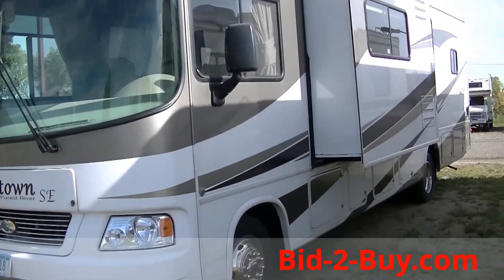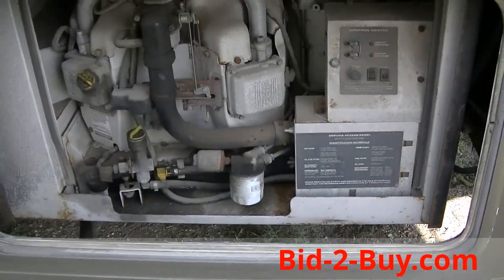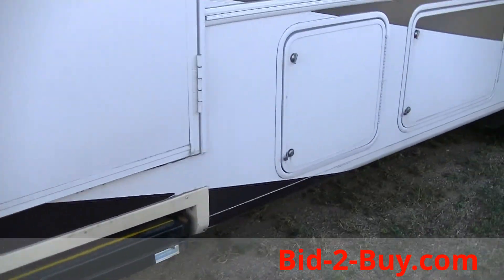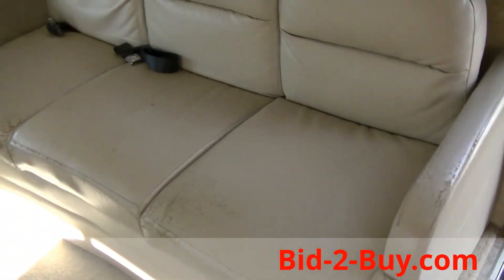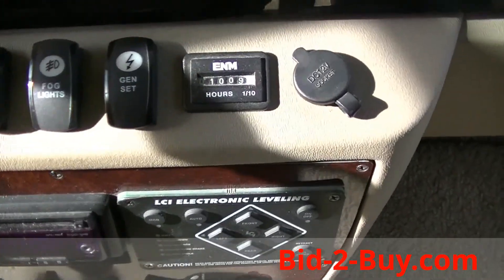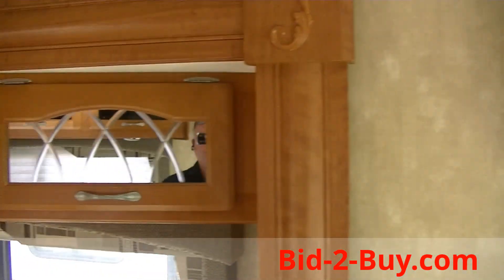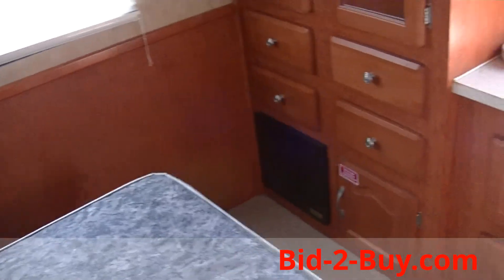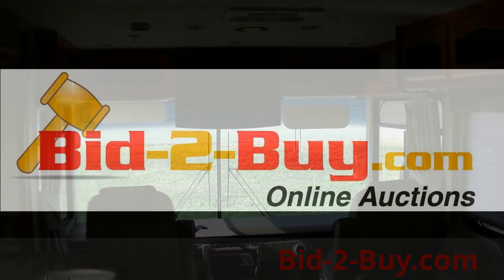2008 Georgetown SE Made by Forest River 315 Class A 32'